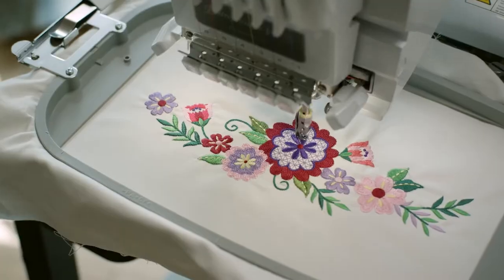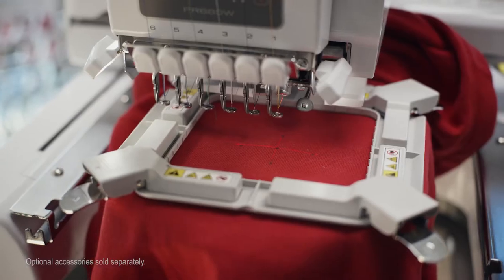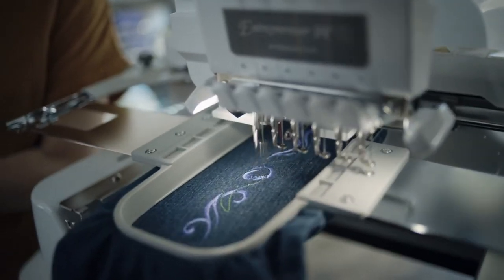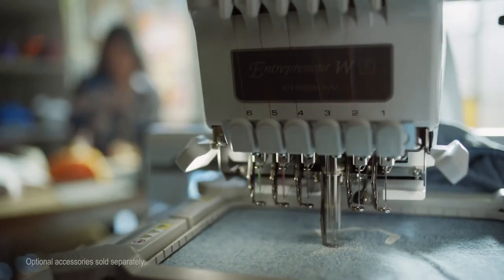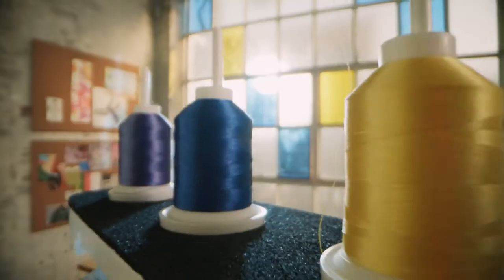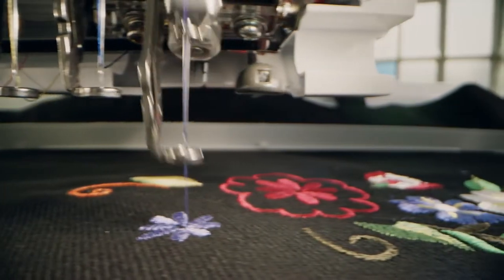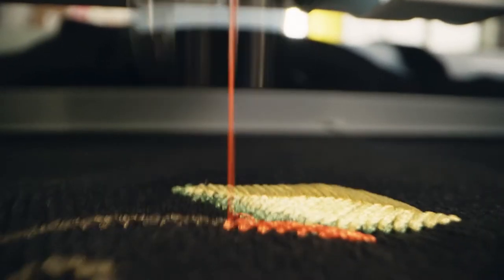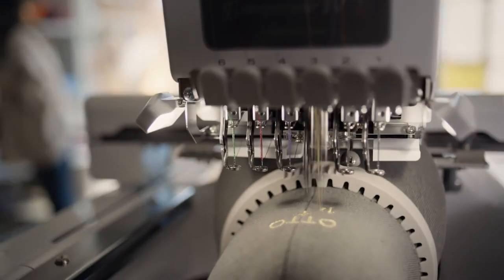PR680WC Launch Video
Make doing what you love easy with our new PR680WC.

Take your embroidery to the next level with the innovative Brother Professional PR680WC 6-Needle Embroidery machine.

With its large 300mm x 200mm embroidery work area, customisable settings, 26cm built-in high-definition LCD display with large icons and scrolling menu, and colour lock for colour sequences, this embroidery machine will bring your visions to life in no time.

or your local Authorised Brother Dealer to learn more!